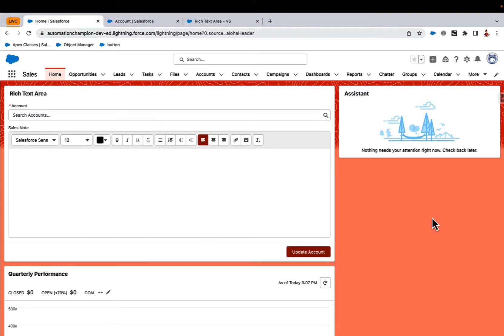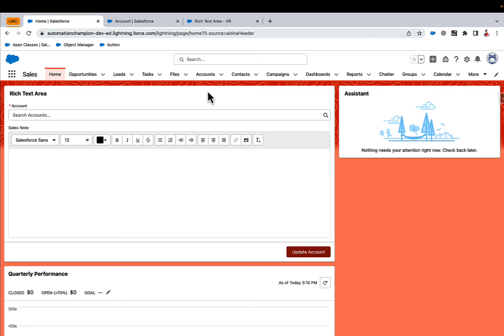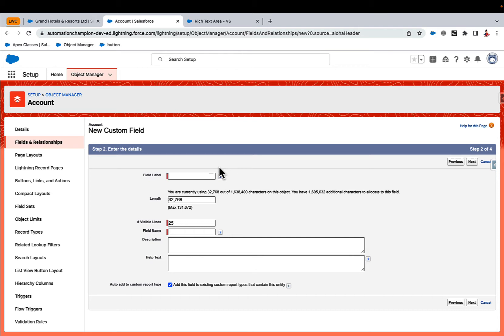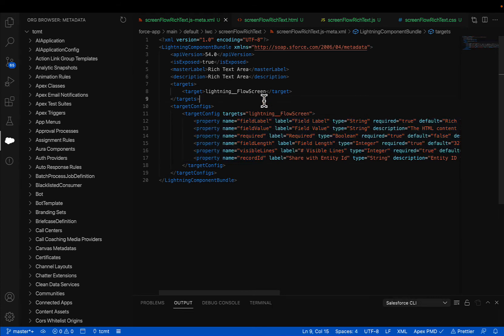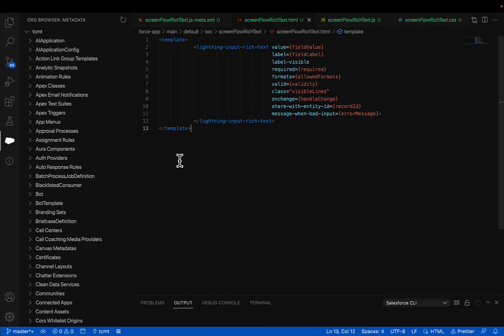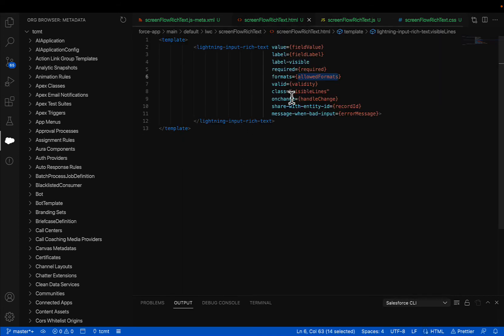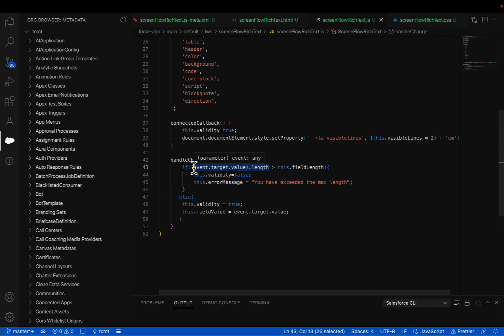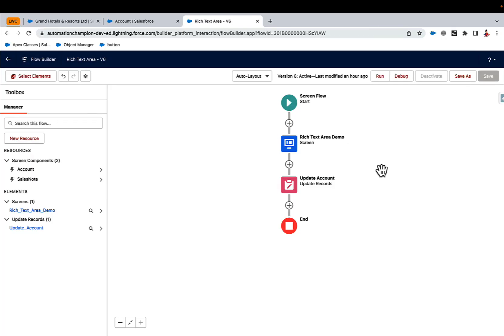Rich Text Area Component for Screen Flow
🔥🎉 "Master the Art of Salesforce Screens Flow and LWC to Build Custom Component" 🎉🔥

In this step-by-step tutorial, we're diving deep into the world of Salesforce Screens Flow and especially into the Rich Text Area field. 🖥️📚✨

⭐ Here's what you're going to learn:

✔️ Create a Lightning Web Component for Screen flow.⚡⚙️
✔️ Add a custom property editor for a screen component. 🛠️🎨
✔️ Add a Lightning Web Component to a flow screen. 📌⚡
✔️ Map custom lightning web component value to a Text Area (Rich) field. 🗺️📝
✔️ And so much more, including useful tips and tricks! 💡🎁

For more in-depth information and related resources, don't forget to check out our detailed blog post

Together, we're making Salesforce Flow screens easy and fun! 🌐🎈